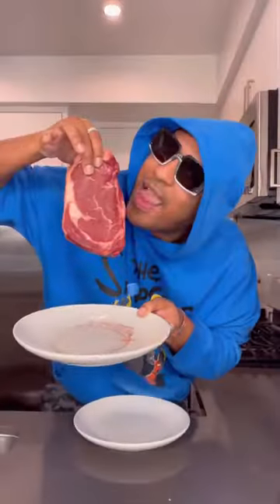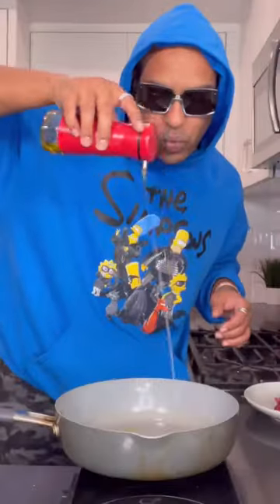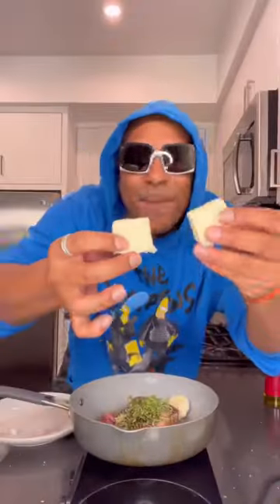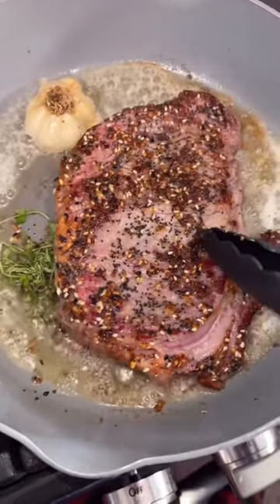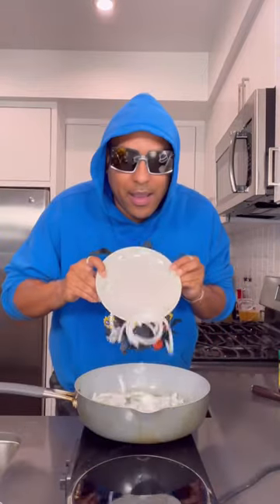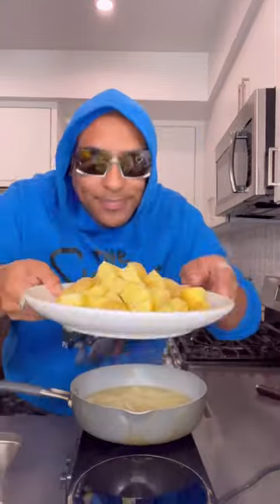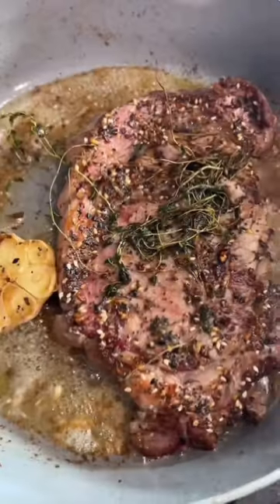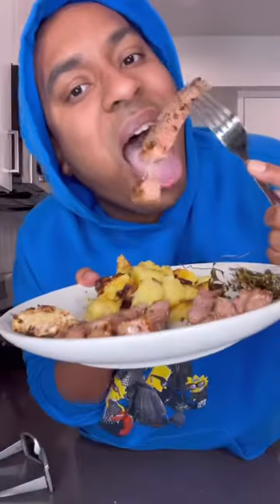Everything but the bagel 🥯 steak 🥩 ! How to cook ribeye without a grill￼￼.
I love this recipe. Its super simple. Everything but the bagel seasoning on a nice rib eye is delicious.